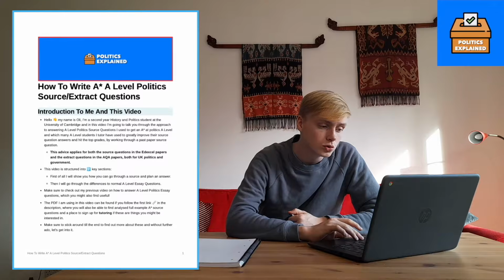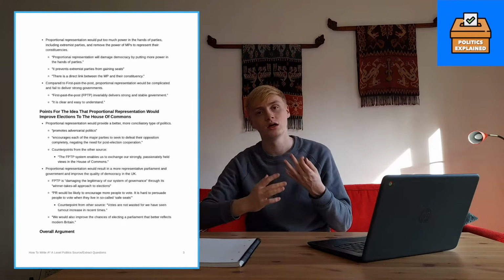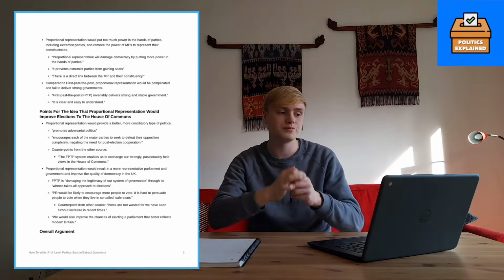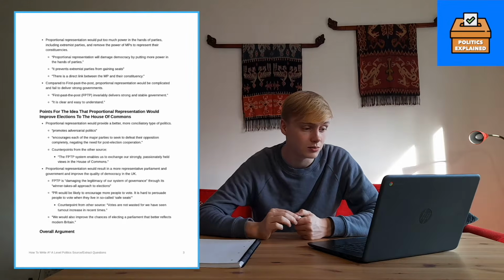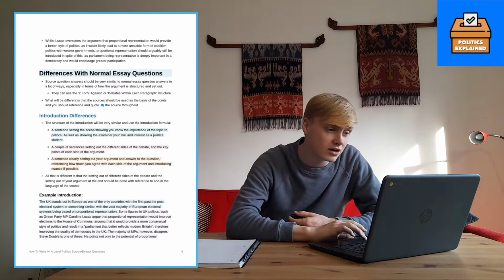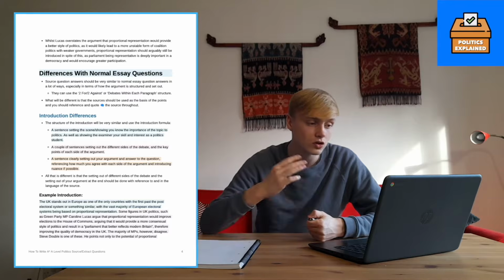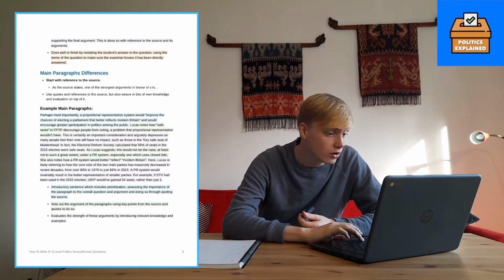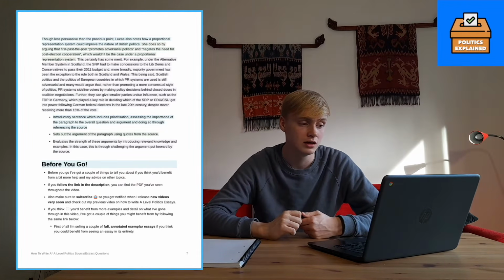How To Answer A Level Politics Source/Extract Questions | A Level Politics Explained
THIS VIDEO IS A FEW YEARS OLD - FOR MUCH MORE DETAIL, A* EXAMPLES AND MORE UP TO DATE ADVICE ON A LEVEL POLITICS ESSAY WRITING, WATCH THE DETAILED ESSAY WRITING COURSE

- Visit the Politics Explained website to for essay plans, updated example packs, updated textbooks and live revision webinars to help you in your revision!

In this video, I talk you through the approach to answering A Level Politics Source Questions I used to get an A* at politics A Level and which many A Level students I tutor have used to greatly improve their source question answers and hit the top grades, by working through a past paper source question.

00:00 - Intro
01:32 - How To Plan Source/Extract Questions
09:17 - Differences With Essay Questions
10:17 - Introduction Differences
12:22 - Conclusion Differences
13:25 - Main Paragraphs Differences
16:11 - Before You Go! Information About Further Help